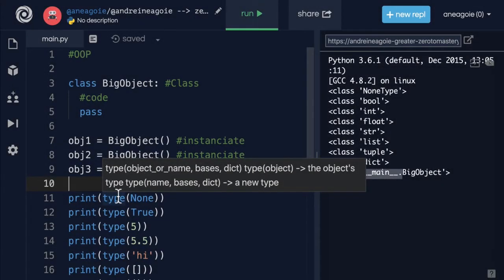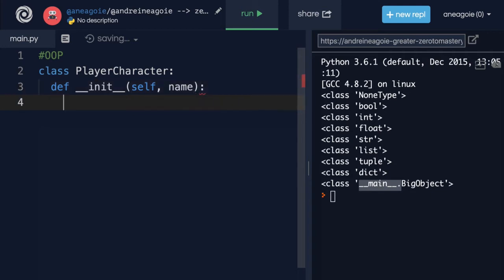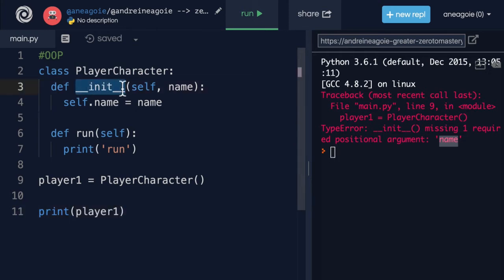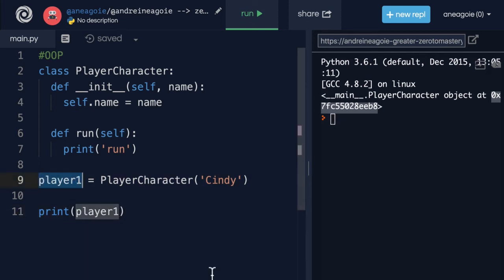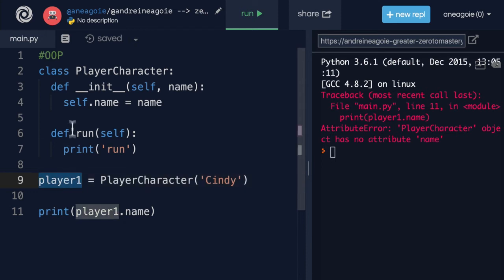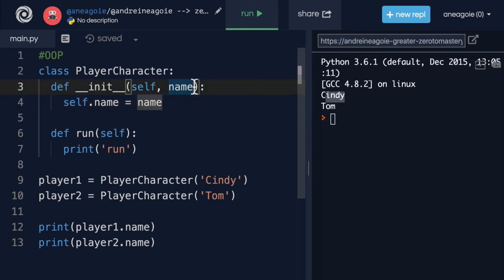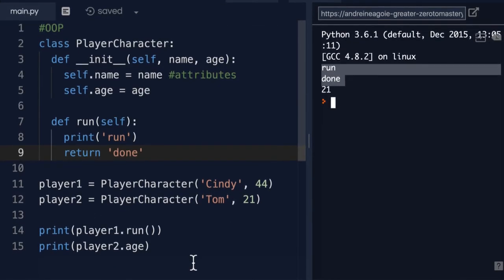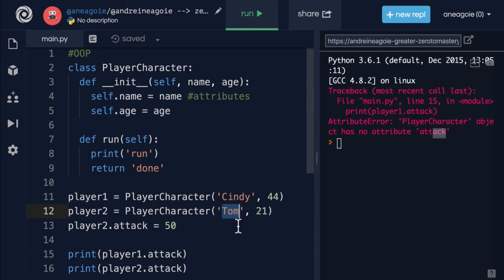93.Creating Our Own Objects/python Beginner to Master Full Course/Learning Course.